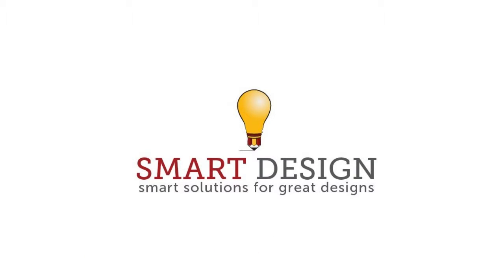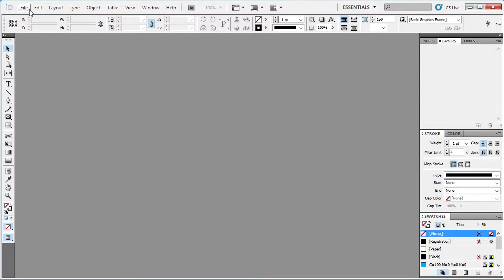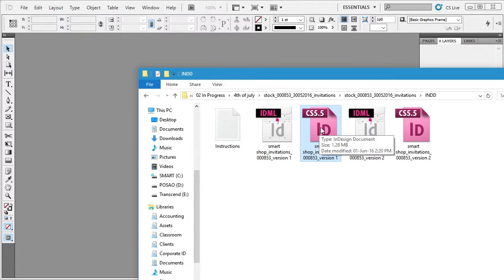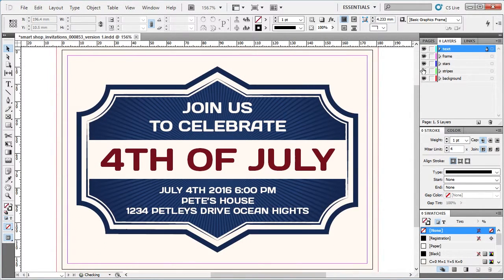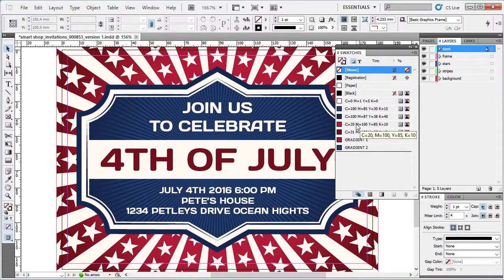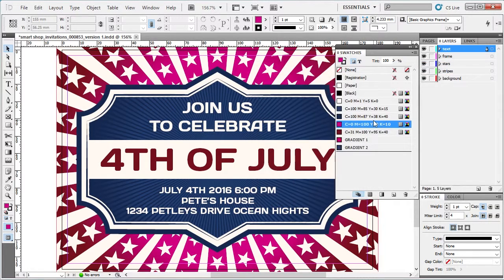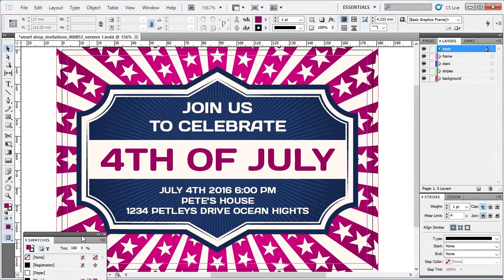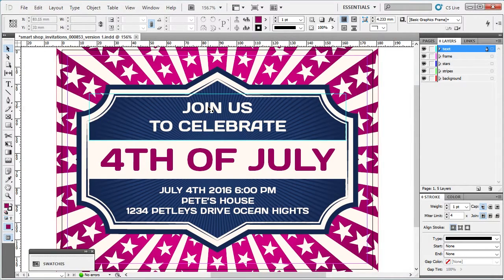4th of July Invitation Card Help - Editing with Adobe InDesign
4th of July Invitation Card Help